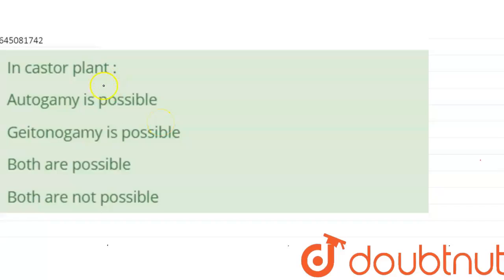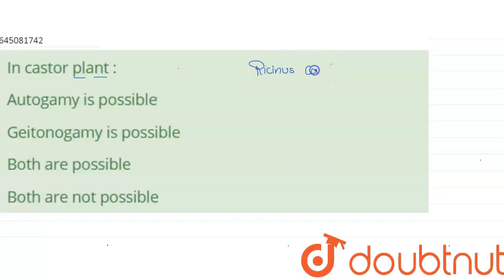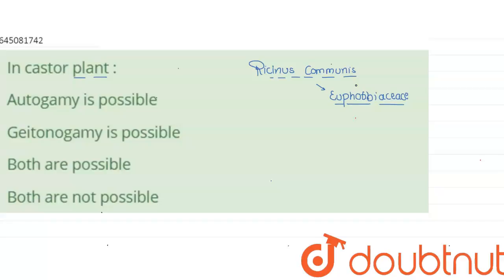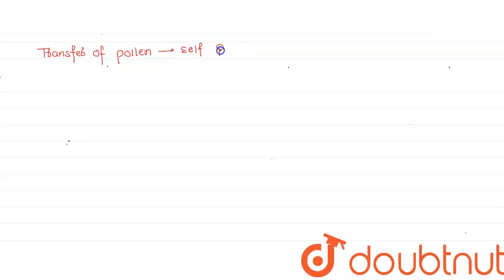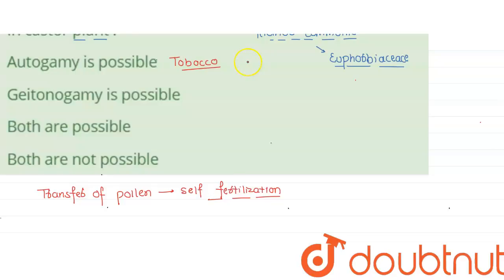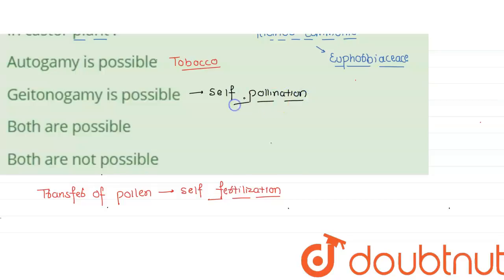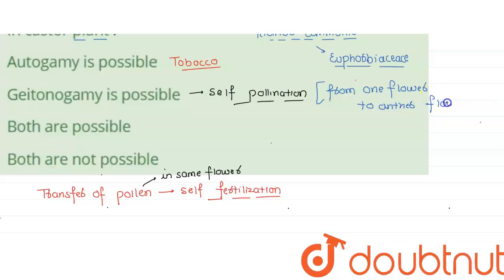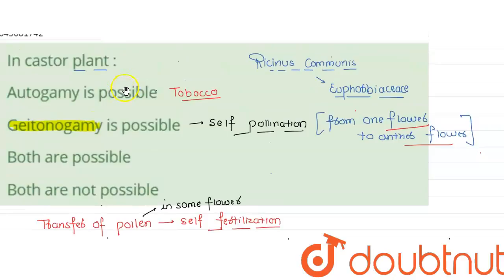In castor plant : | 12 | NTA NEET SET 76 | BIOLOGY | NTA MOCK TESTS ENGLISH | Doubtnut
In castor plant :
Class: 12
Subject: BIOLOGY
Chapter: NTA NEET SET 76
Board:NEET

👉 Have Any Query? Ask Us.